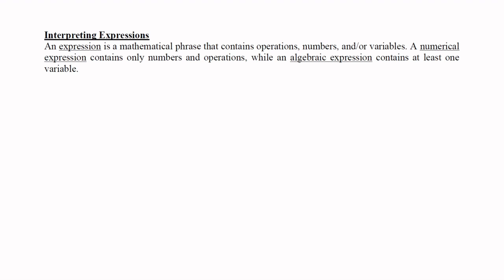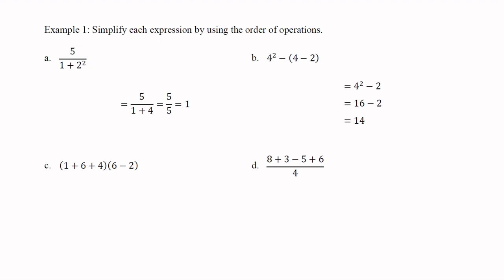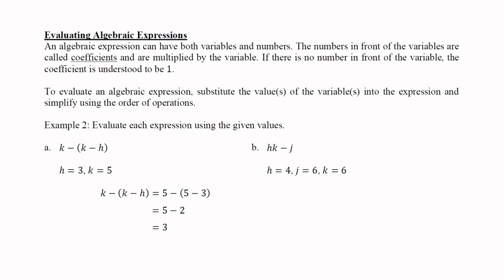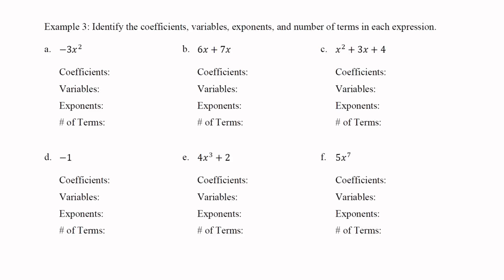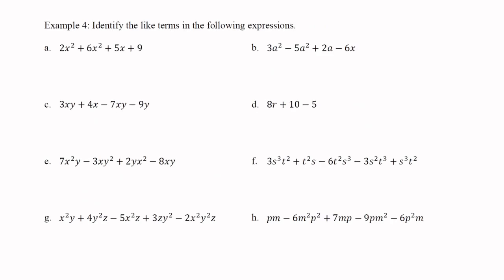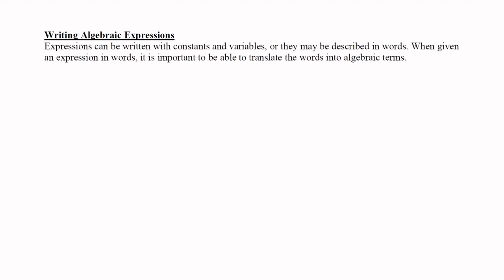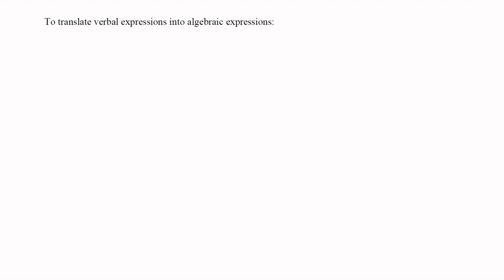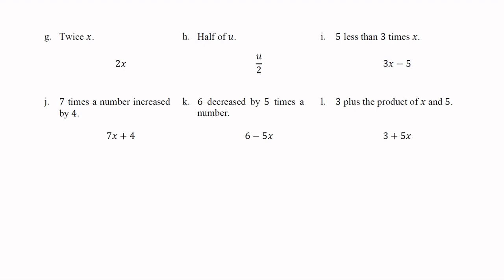Foundations in Algebra - Section 0.2: Simplifying Expressions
This video covers:
• Interpreting Expressions (00:09)
• Evaluating Algebraic Expressions (06:17)
• Identifying Like Terms (10:22)
• Writing Algebraic Expressions (17:57)